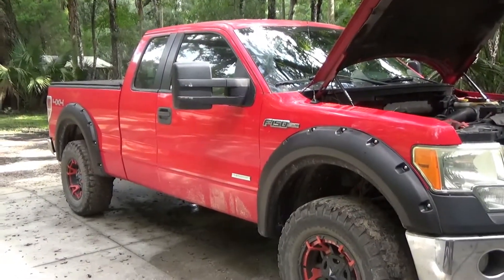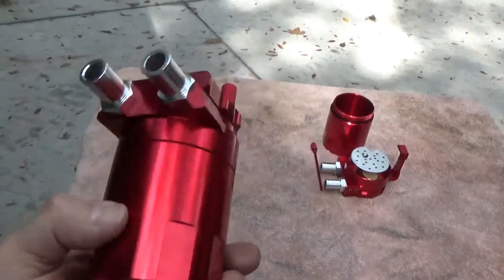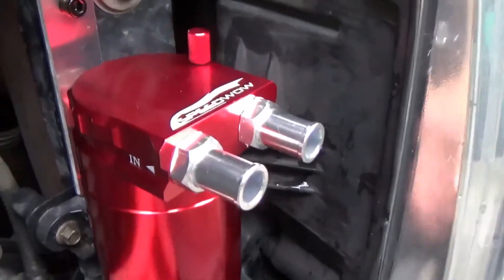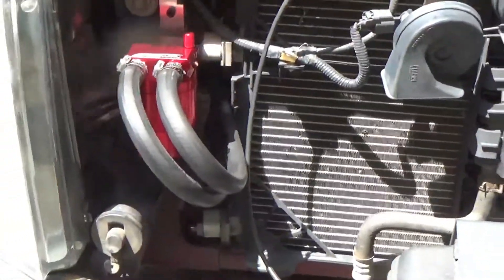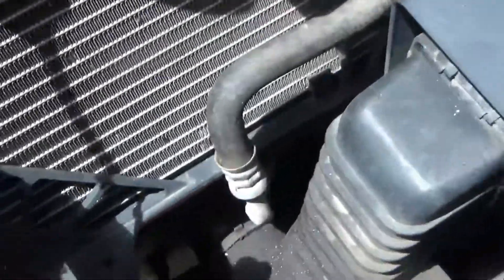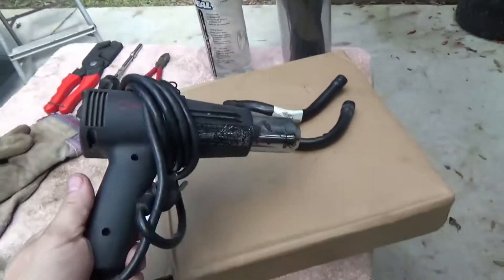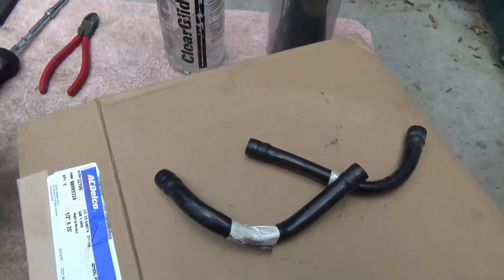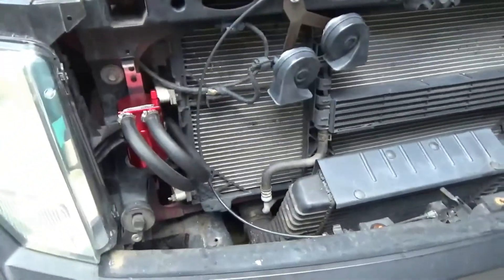Dual Oil Catch Can Installation Ford F150 Ecoboost 2013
Catch Cans
1/2" Fuel Line
1/2" One Way Valve
Hose Clamps